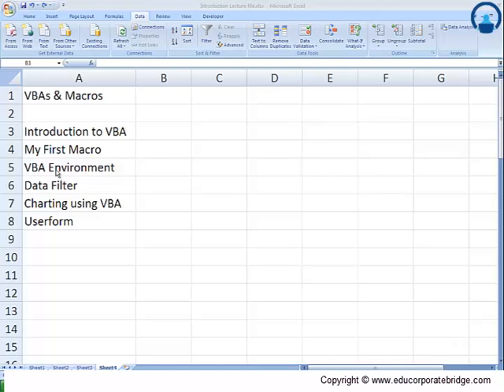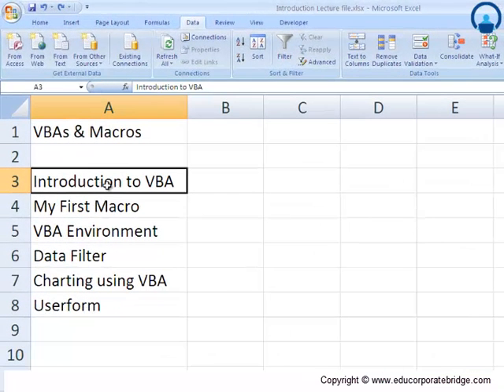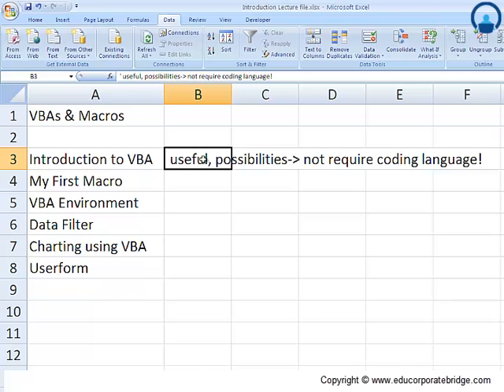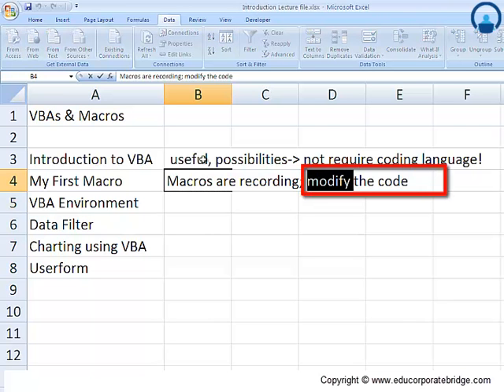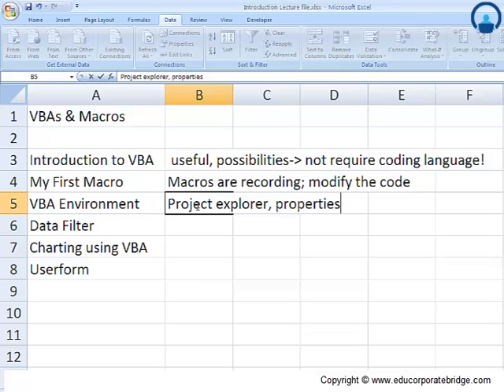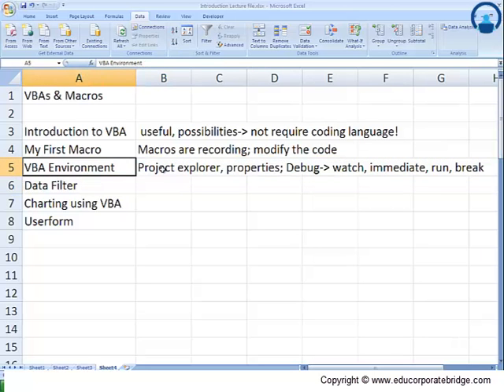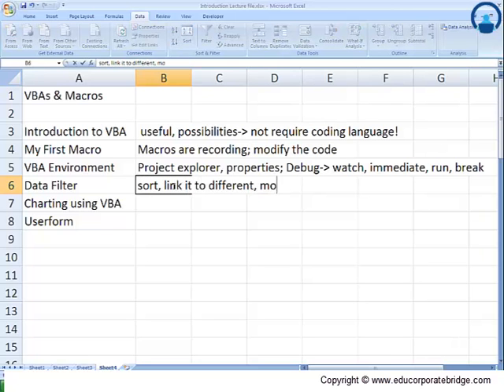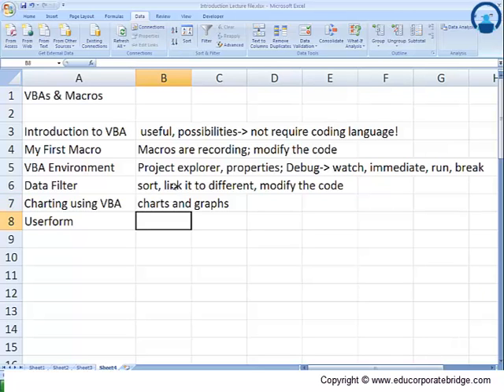VBA Basic Conclusion - Excel VBA - Visual Basic Tutorials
Finally, in this lecture we summarize the skill sets that we learned from this course